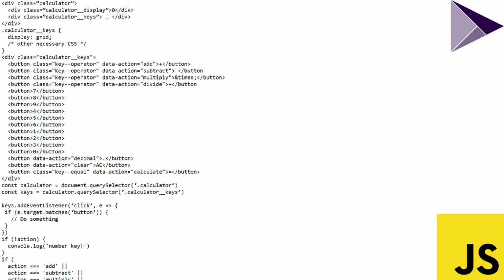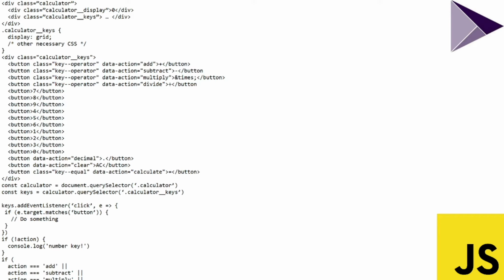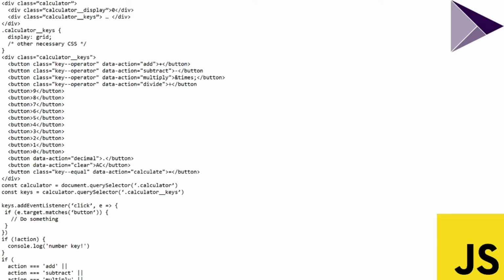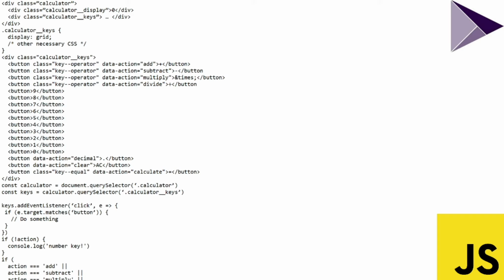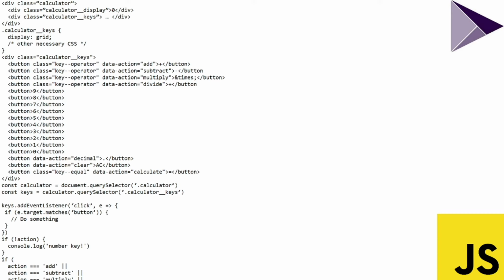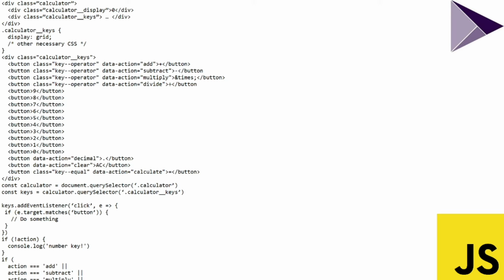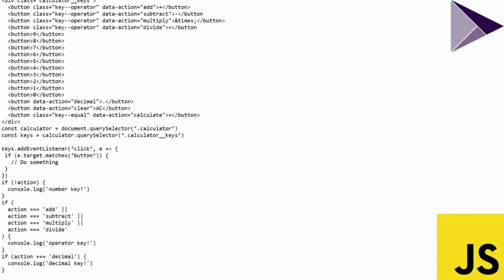Build A Calculator With JavaScript (How To Tutorial)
Projects are the best way to learn JavaScript, and a calculator is one of the best projects to choose. A calculator covers all the complex interactions with UI and JavaScript while still being simple enough for people of any skill level.

In this video I will walk you through the steps it takes to build a completely modern calculator using JavaScript best practices. If you want to learn JavaScript or improve your JavaScript skill this is a must do project.

👍 𝗟𝗶𝗸𝗲 and Leave a 𝗖𝗼𝗺𝗺𝗲𝗻𝘁 💬
Quality: 4K Video
🔔 Turn on the bell 🔔